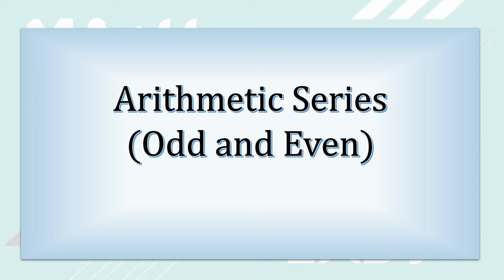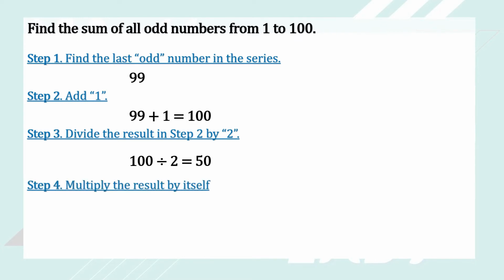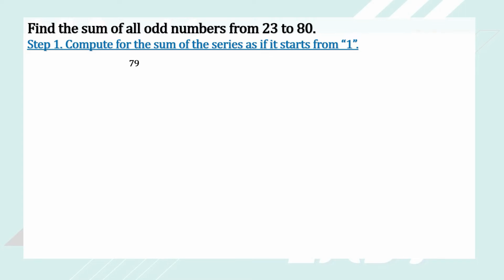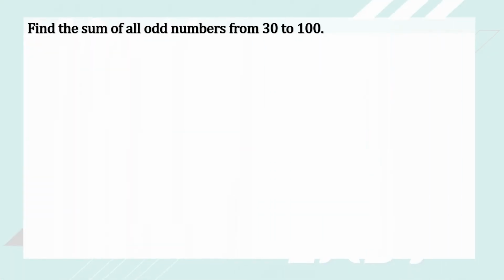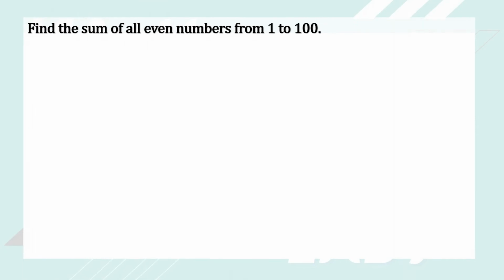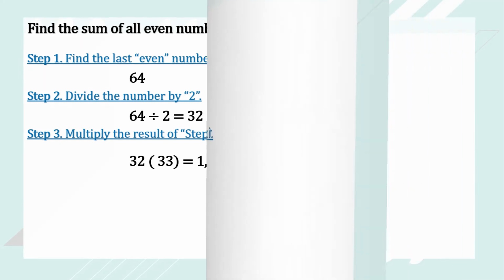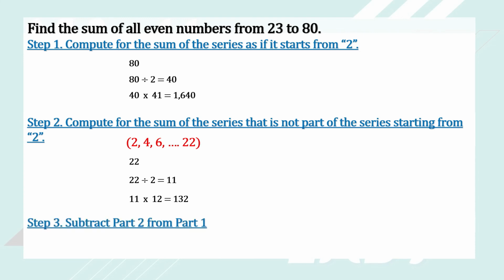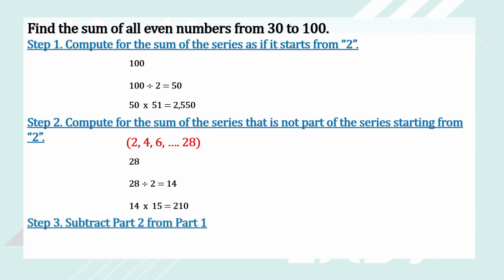Solving Arithmetic Series (Odd and Even series)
Alternative ways of solving odd and even arithmetic series.